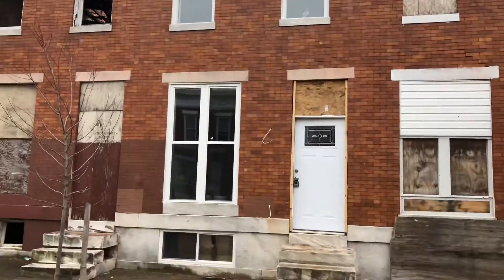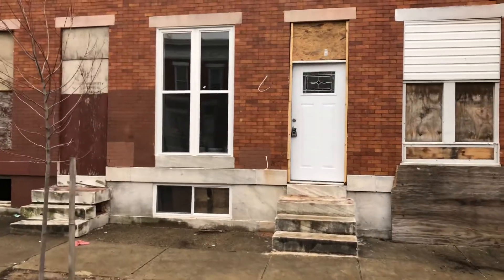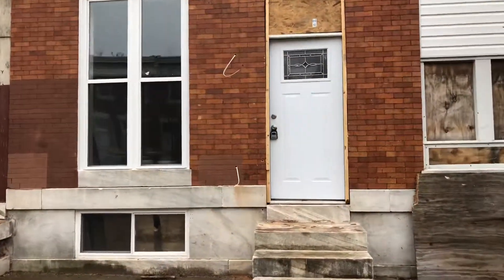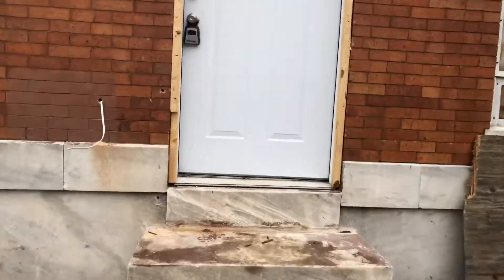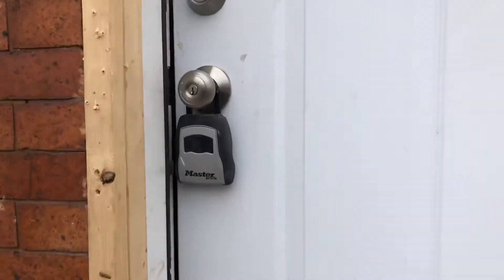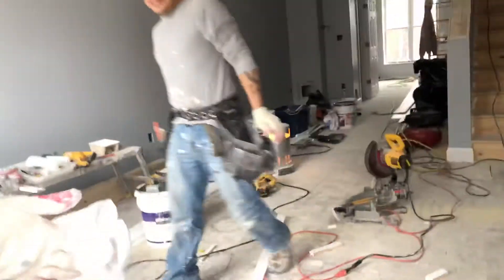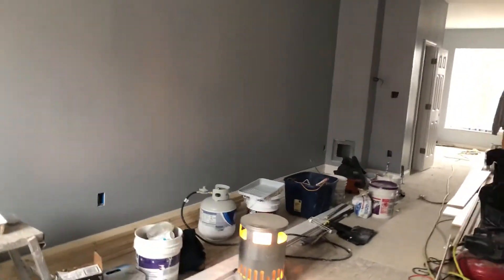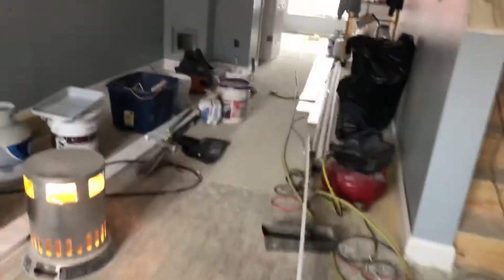2409 E Oliver- Rehab, P/T